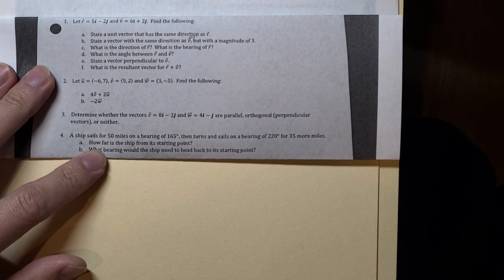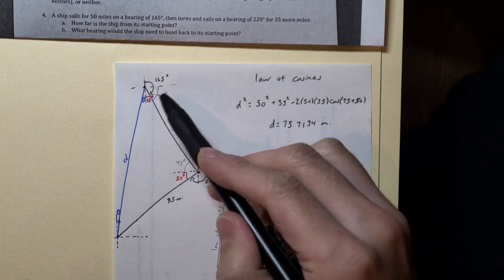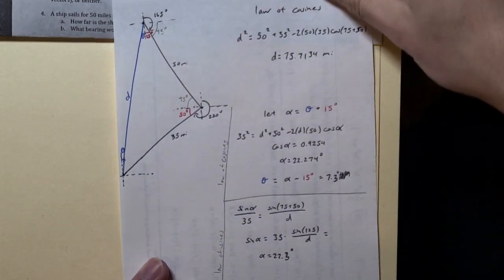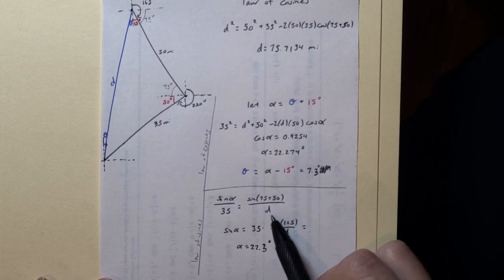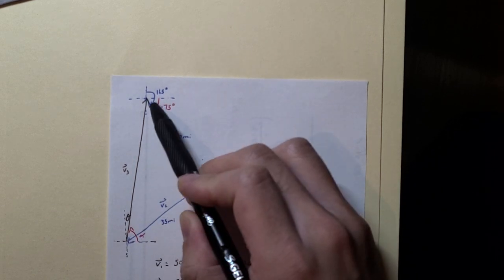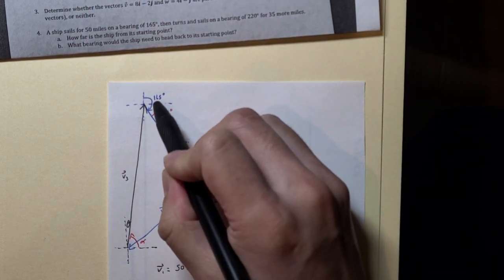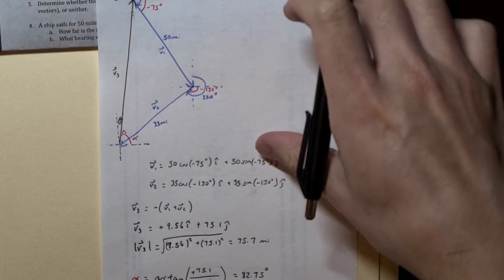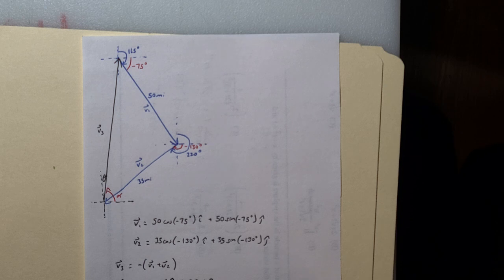Vector bearing word problem solved in 2 ways